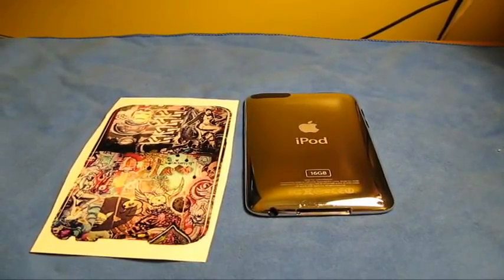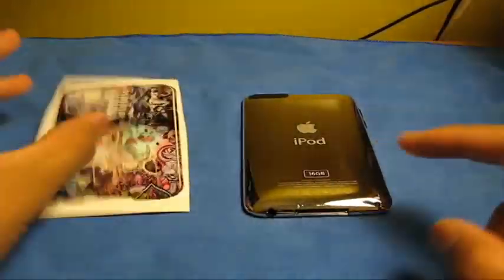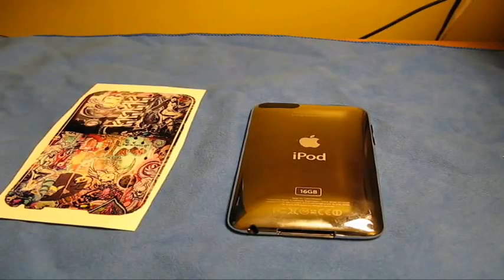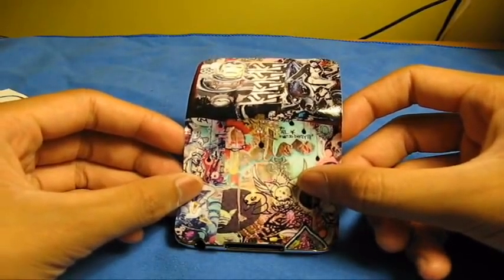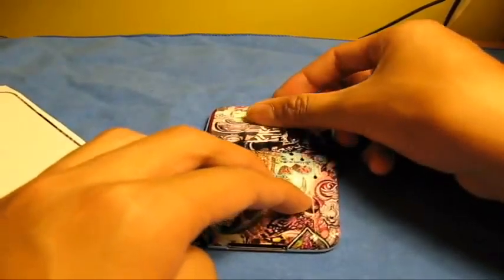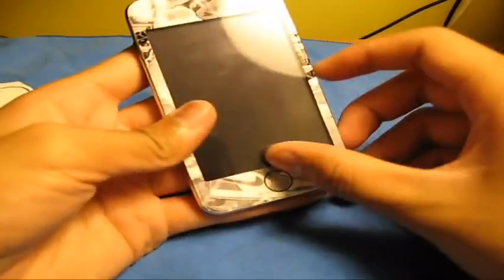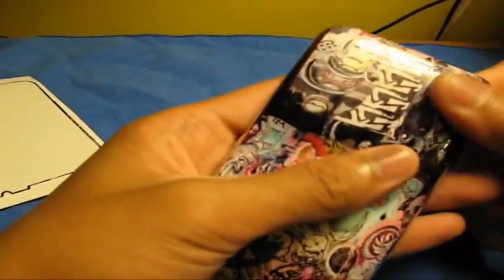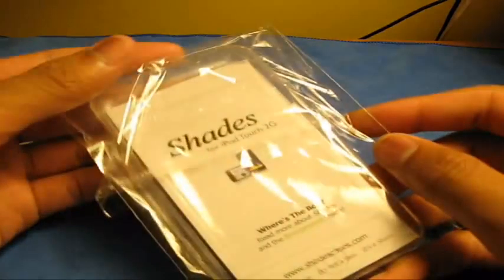Unique Skins for the iPod Touch 2g Review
Price:
6.99$

Rating:
8/10